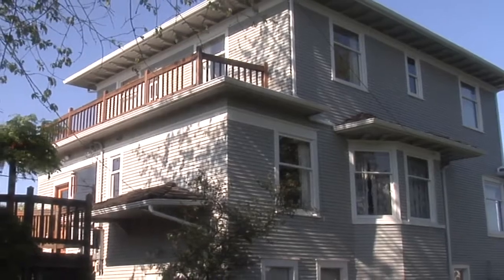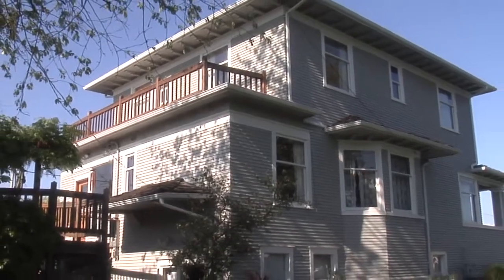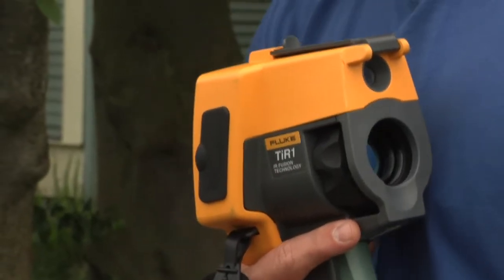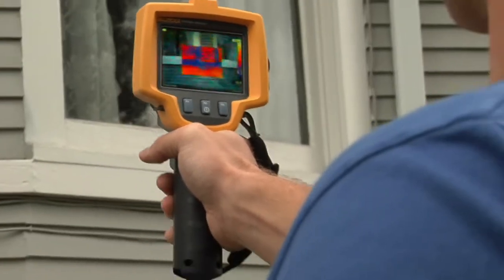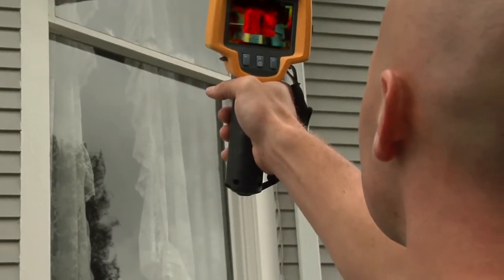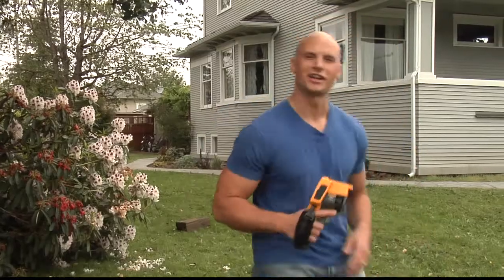Chip Wade Explores the Fluke TiR1 Thermal Imager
In this video, Chip Wade, expert craftsman from Home and Garden Television takes us on a diagnostic tour of a 100+ year old house. In under an hour, Chip inspects this home with a Fluke TiR1 and finds many problems that would have otherwise gone unnoticed.

Check back next week for episode 2!